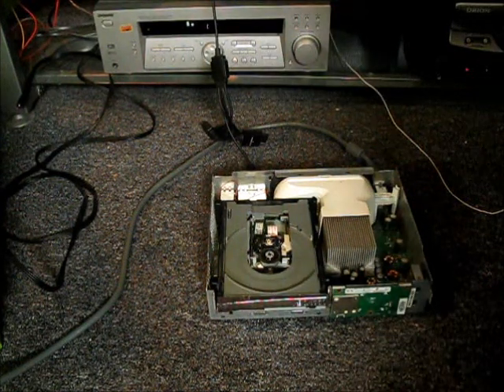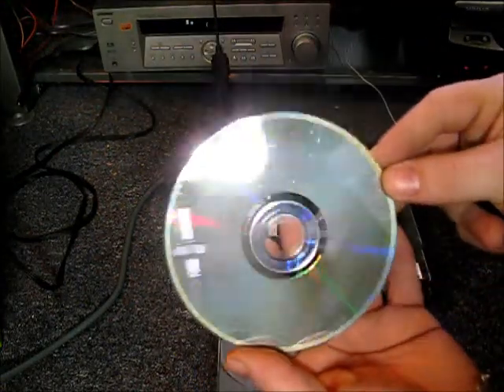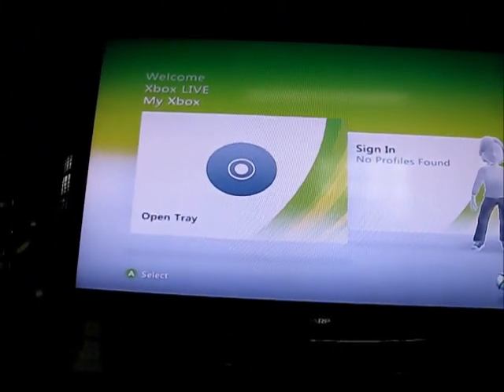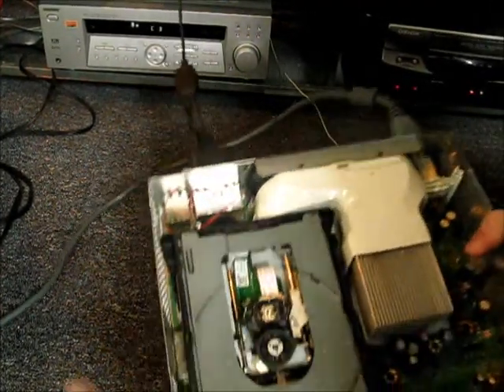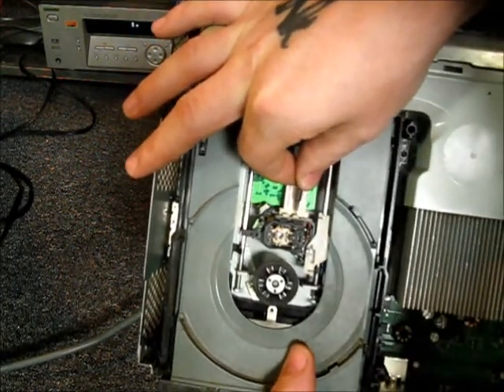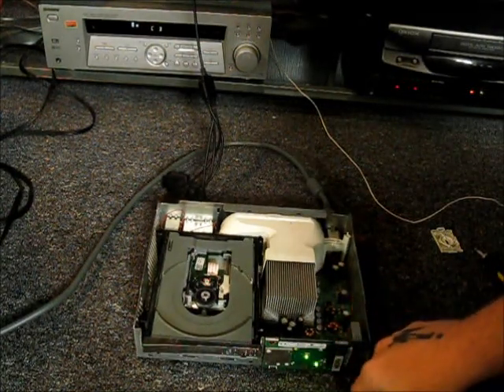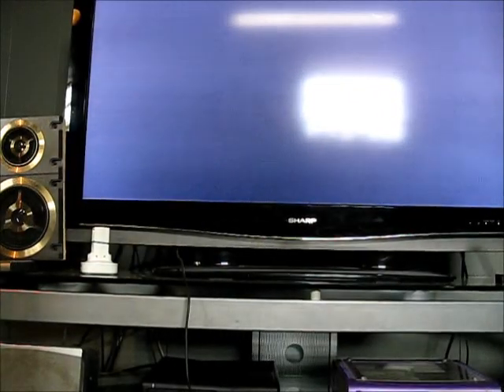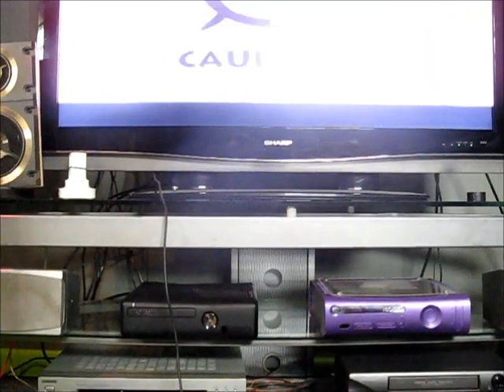xbox 360 dvd tray error fix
this is for lite on and ben Q drives